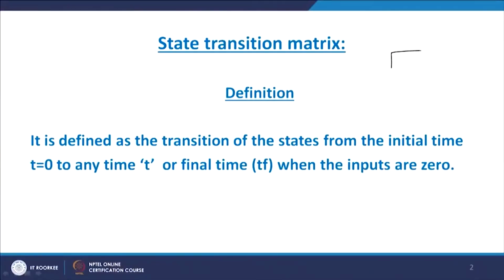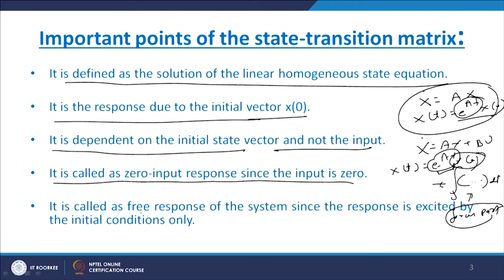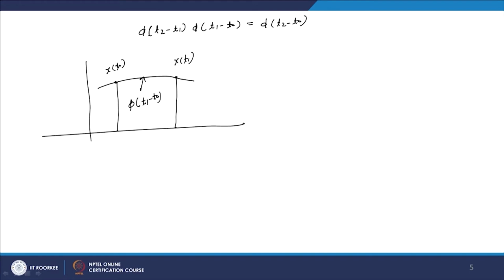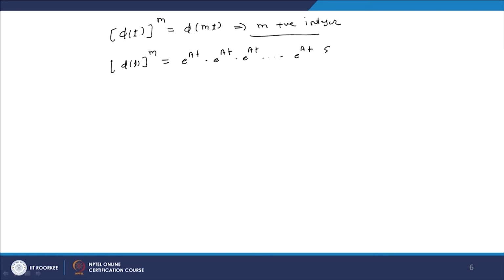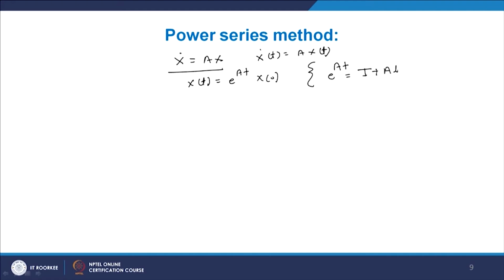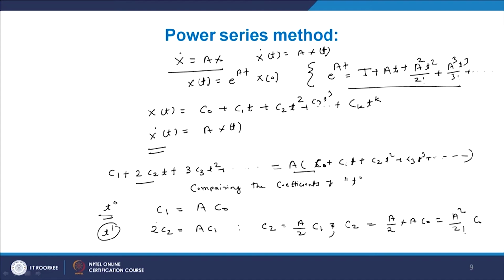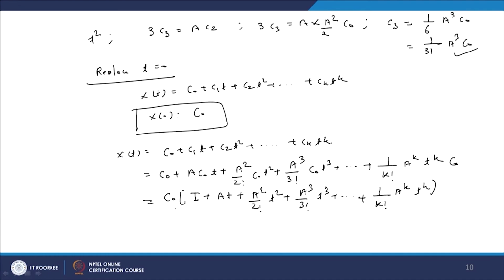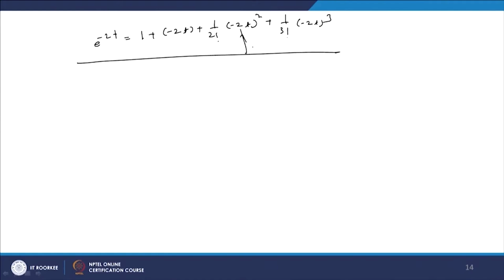State Transition Matrix (Part-I)